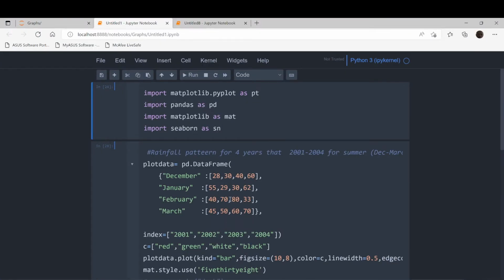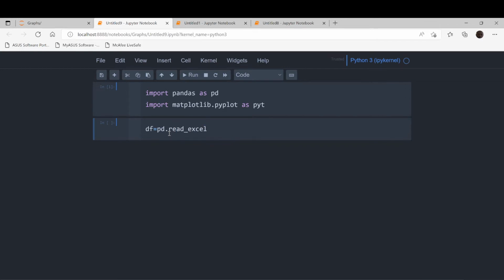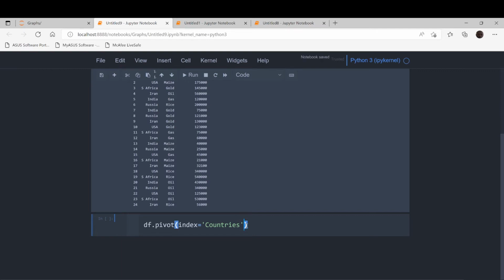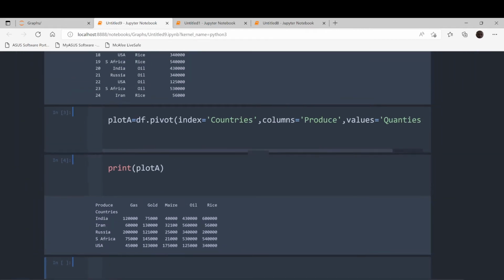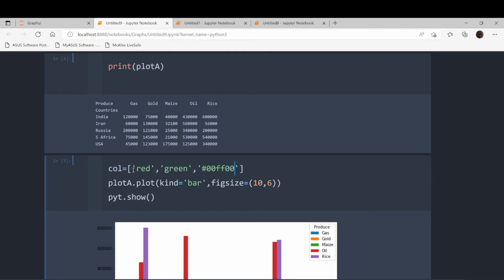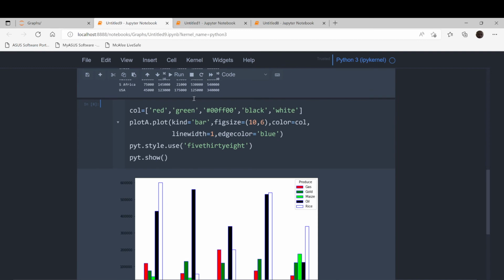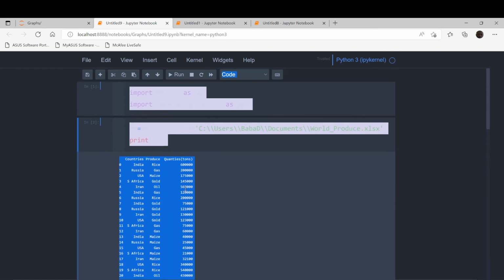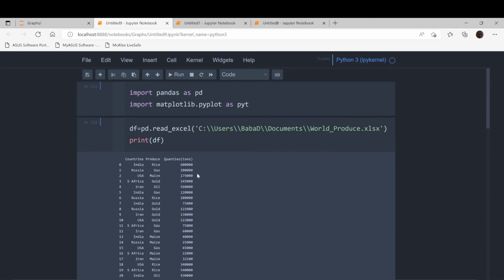Using Python to Read data from Excel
Reading data from Excel Using Python and Use format data into an appropriate table to draw Bar graphs